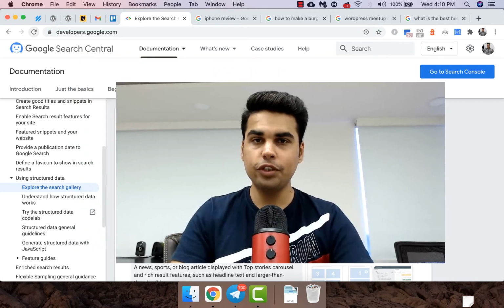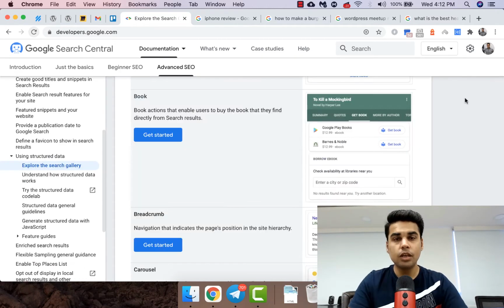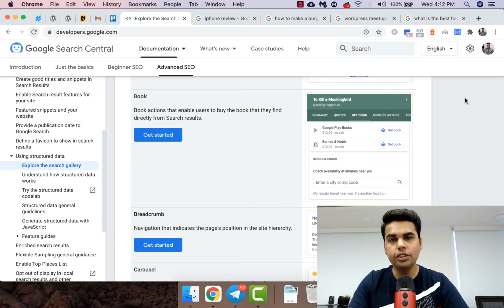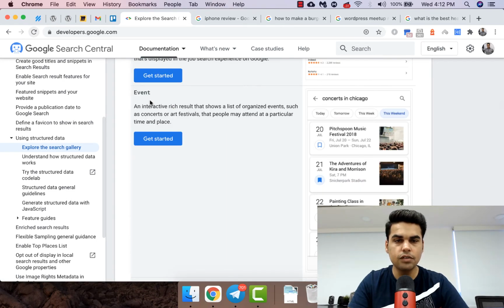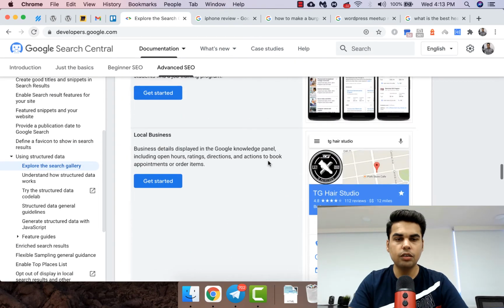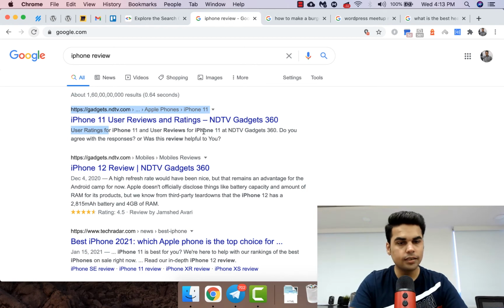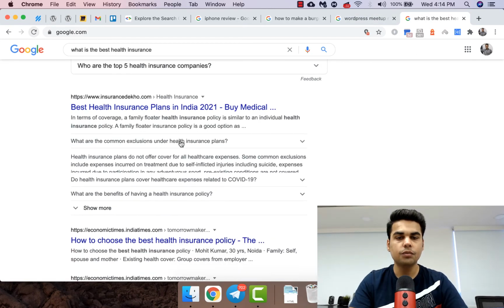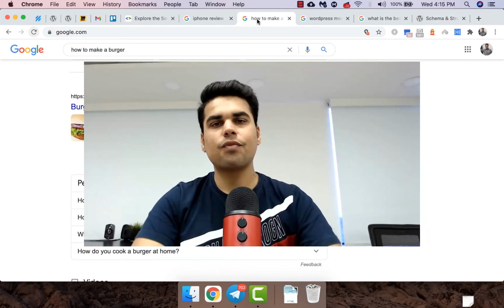Easy Tip to Increase your CTR in Google SERPs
Schema can boost your CTR through the roof, if you haven't started already then get started.